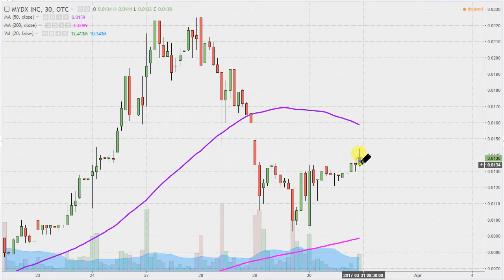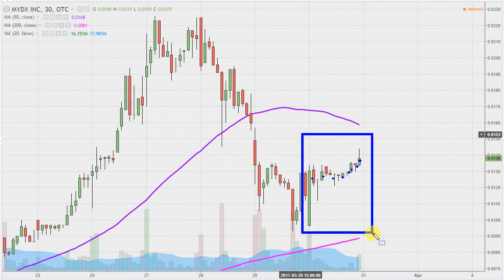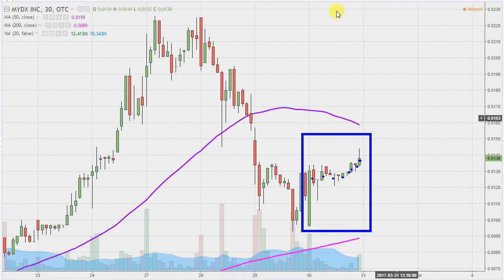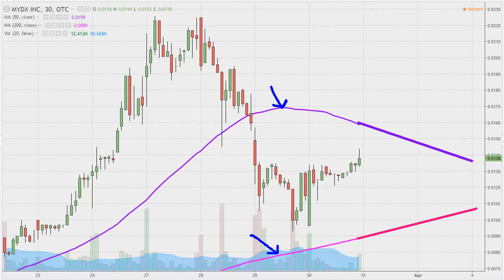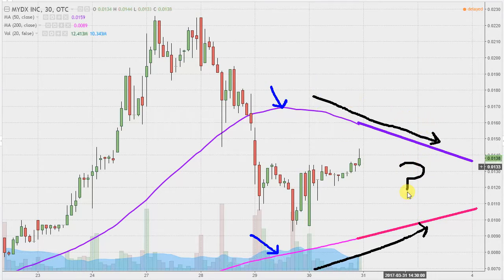MyDx Inc - MYDX Stock Chart Technical Analysis for 03-30-17